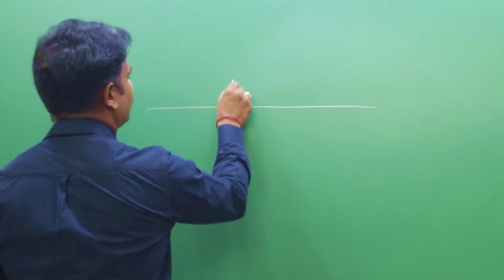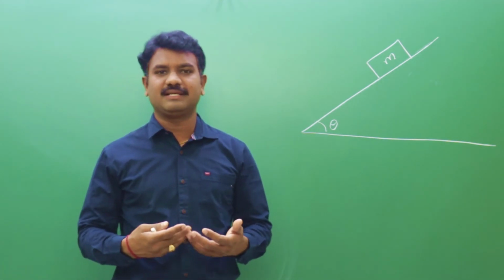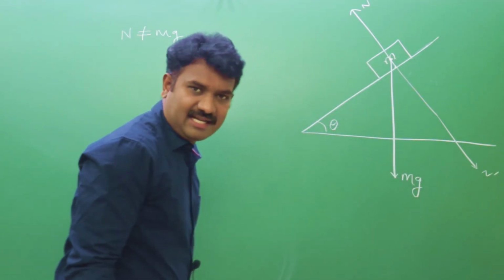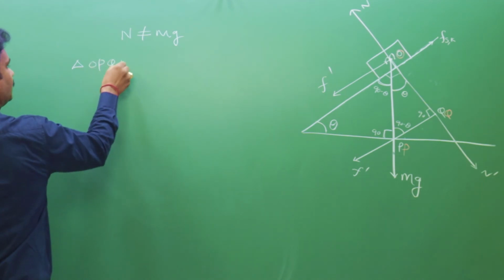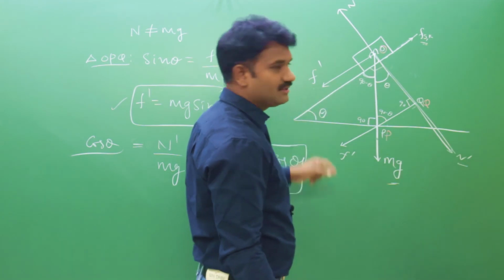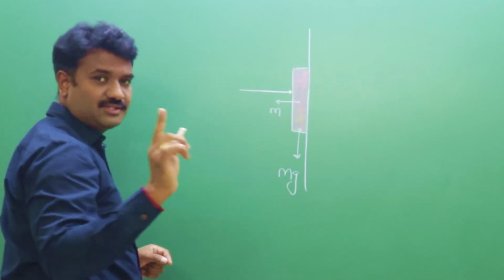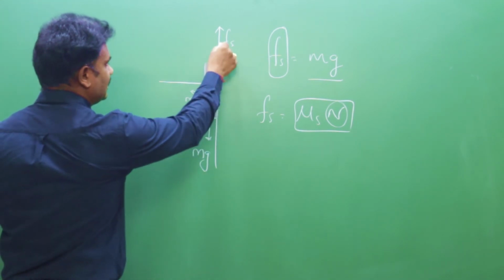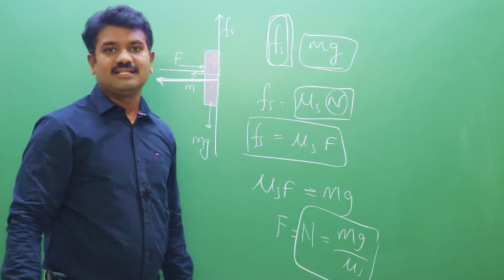2C WHAT IS THE NORMAL REACTION ON DIFFERENT KINDS OF SURFACES PART 1 | FRICTION | CLASS 8 ONWARDS